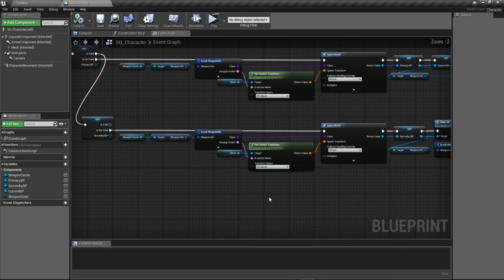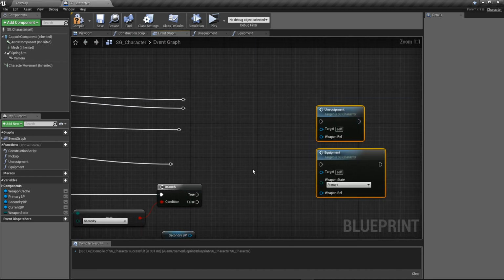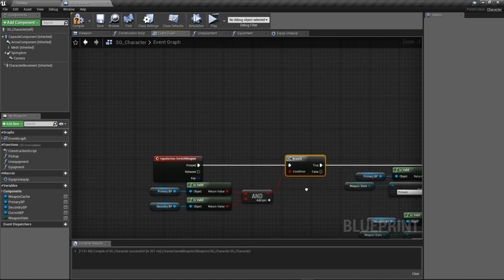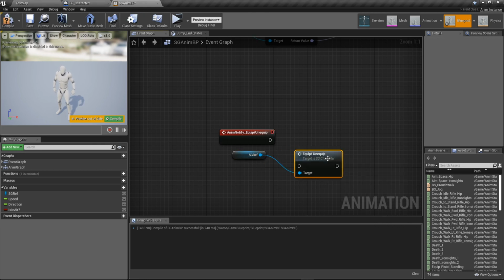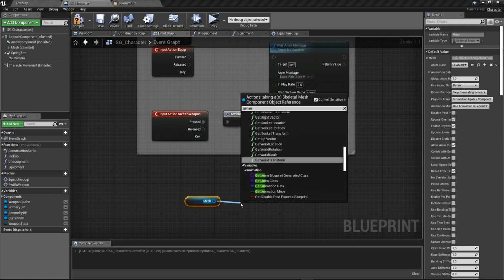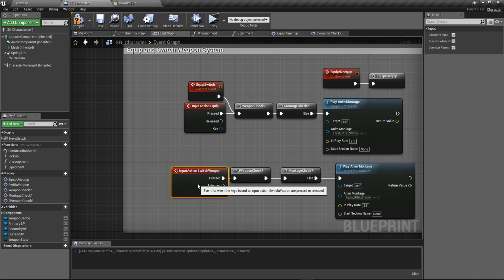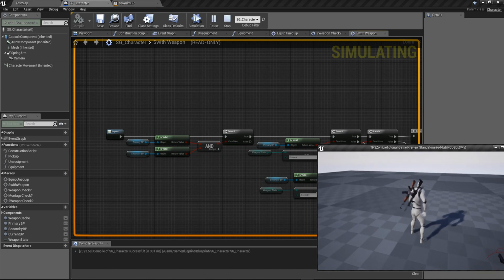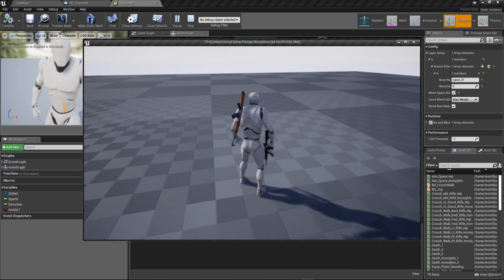🎮UE4 TPS Zombie Equip & Switch Animation Setup Part 8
Hi, Guys into this tutorial video we are going to learn how to set up animation when we switch and equip a weapon and we also optimize our project.